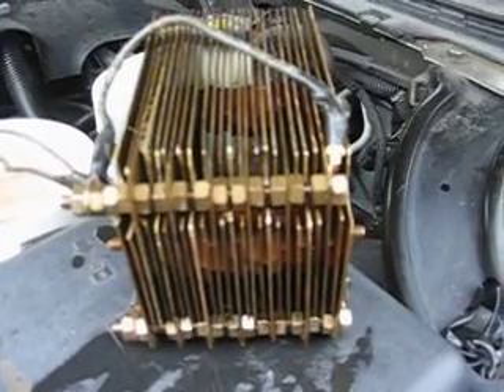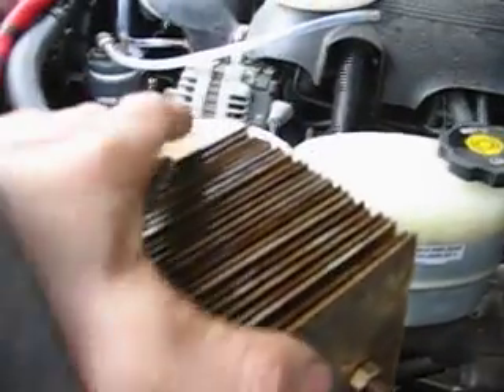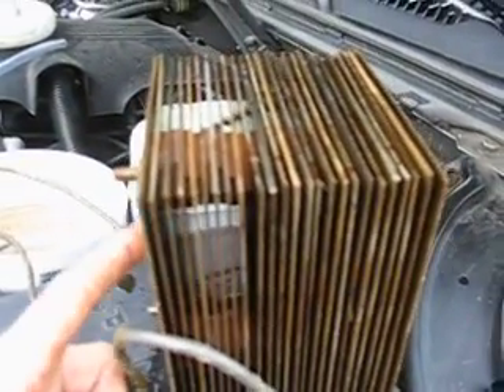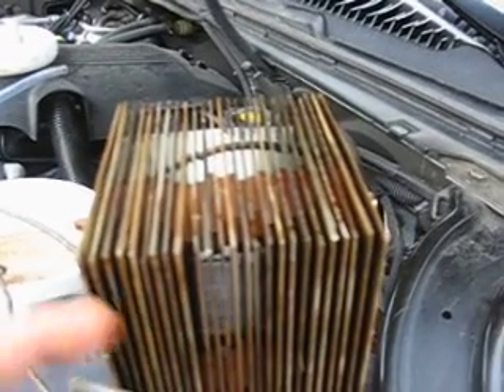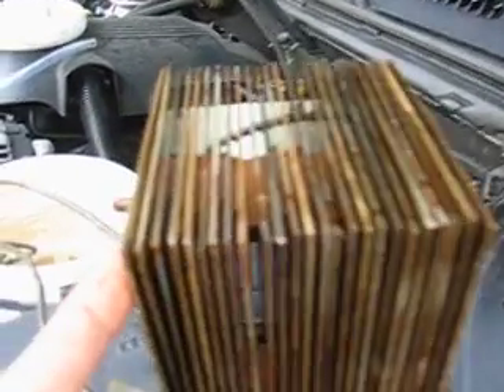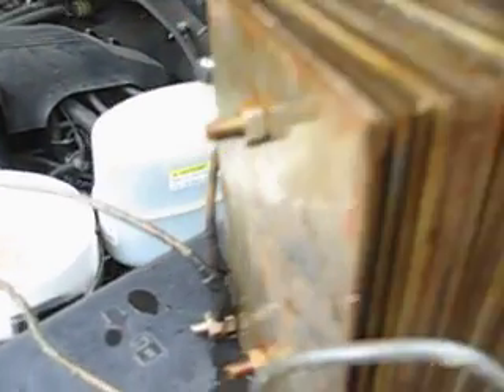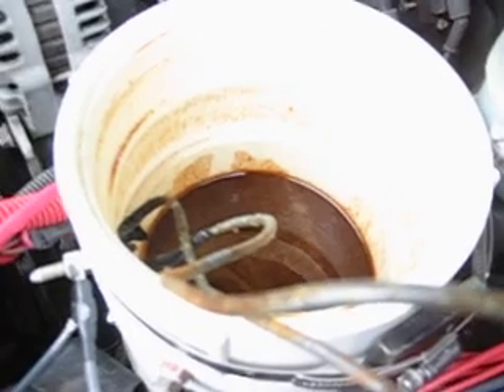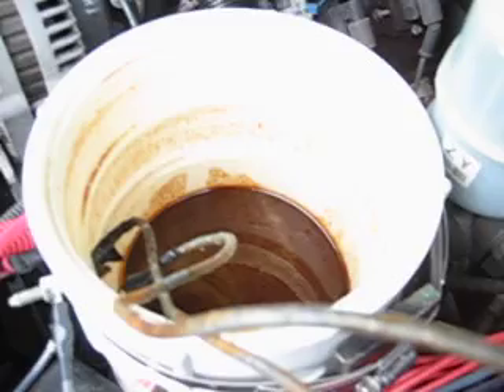My HHO cell 2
description of the cell